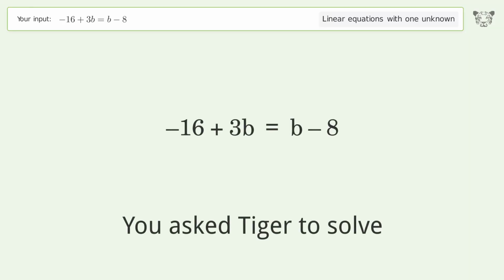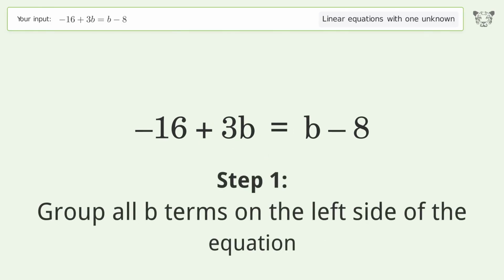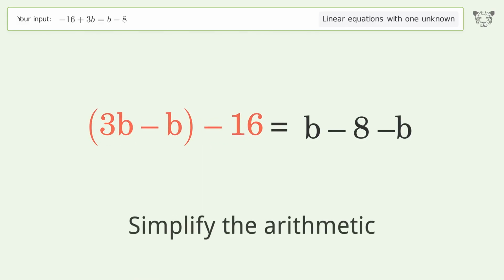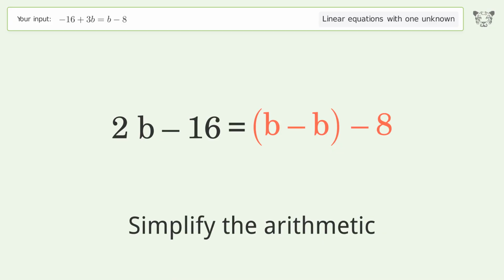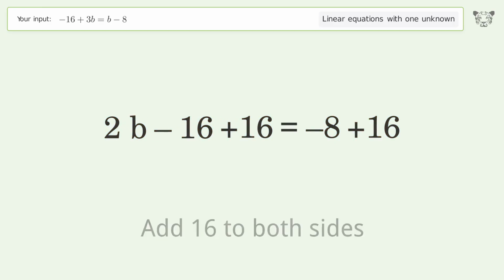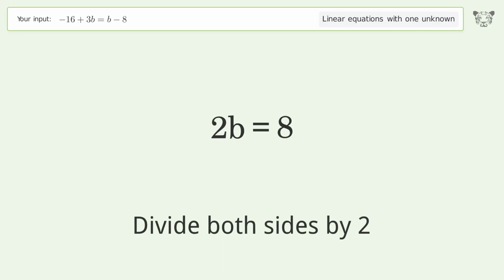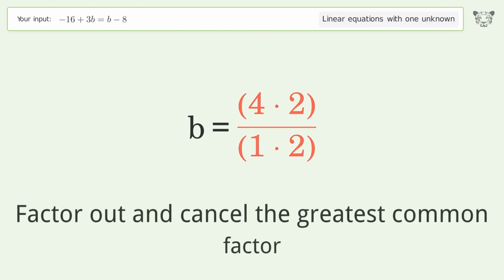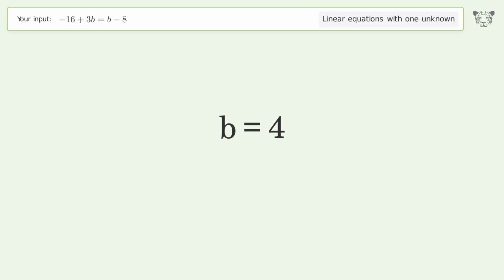Solve -16+3b=b-8: Linear Equation Video Solution | Tiger Algebra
Struggling with -16+3b=b-8? Watch our step-by-step video on Tiger Algebra to master this linear equation effortlessly. Also check out for more tips and tricks for dealing with linear equations with one unknown